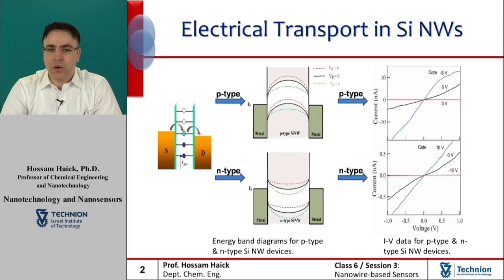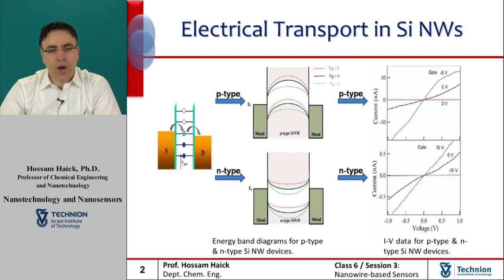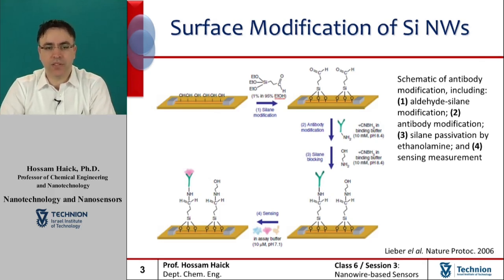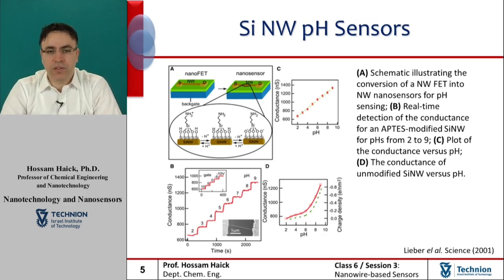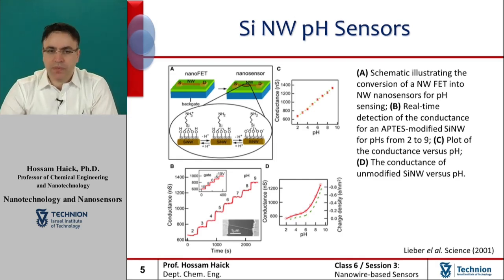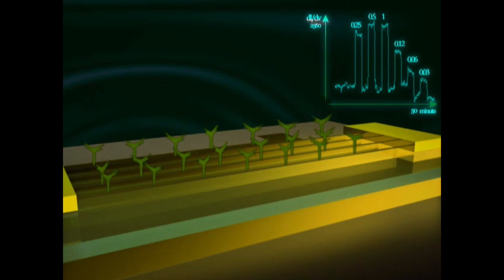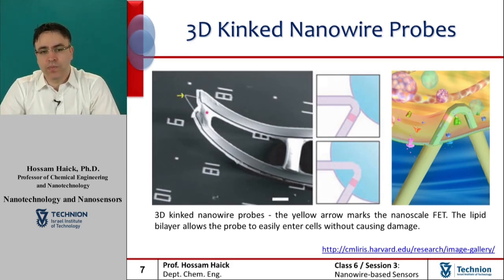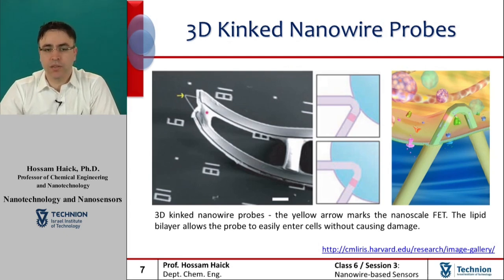Sensing Application of Nanowires